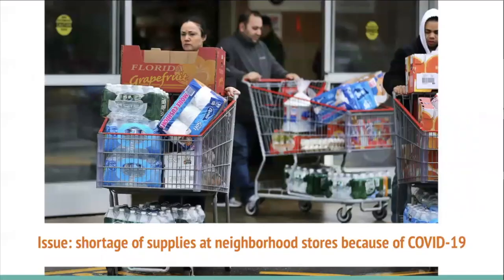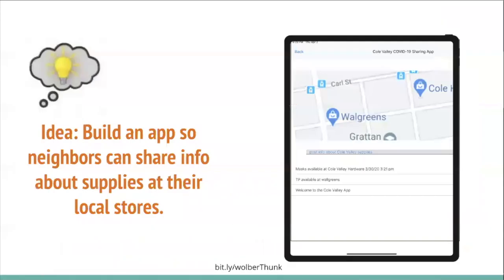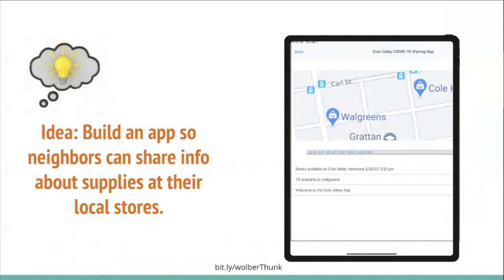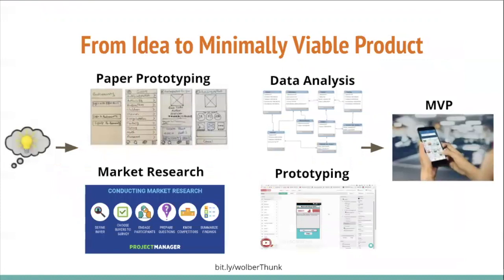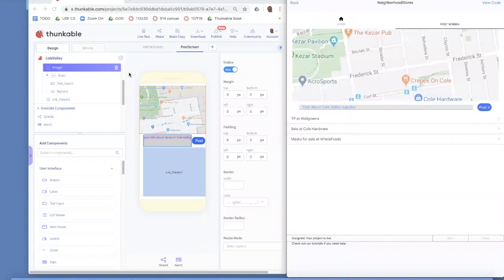1. Prototype an app with Thunkable: Overview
Have an idea for an app? Even if you've never coded, you can use Thunkable (thunkable.com)  to program a working app on your iPhone, iPad, or Android device. Follow along with USF Computer Science Professor David Wolber as he walks you through the steps of creating an app for sharing info on neighborhood stores supplies during the COVID-19 crisis. You'll have a custom app on your phone in an hour!

This lesson provides an overview of the multi-video series.